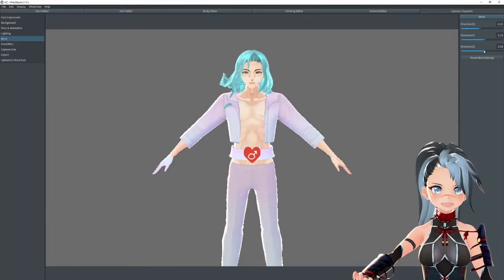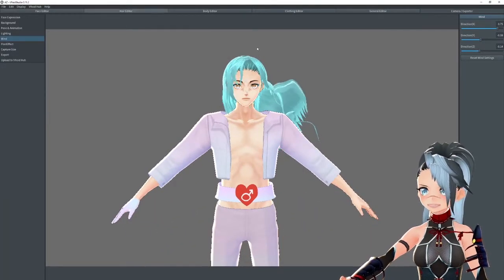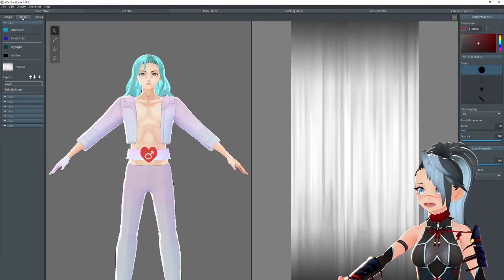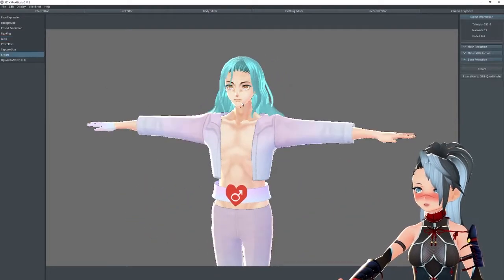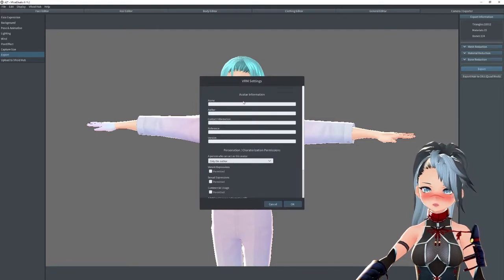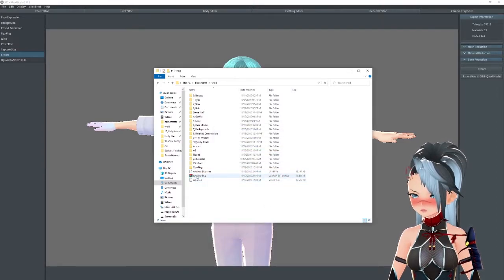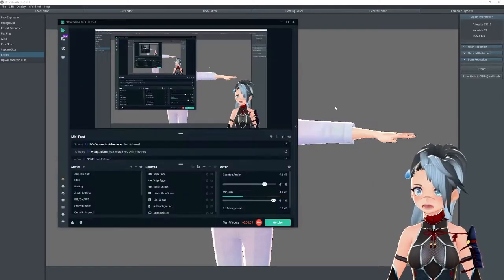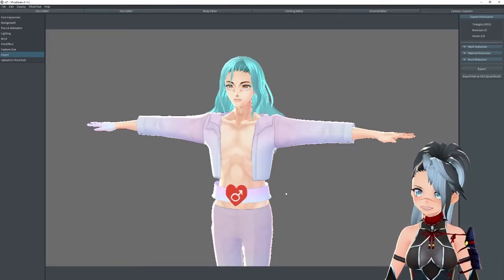Avatar Commission | VRoid Studio | #2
Commission me for a 3D avatar! Details here - ninjadee.carrd.co